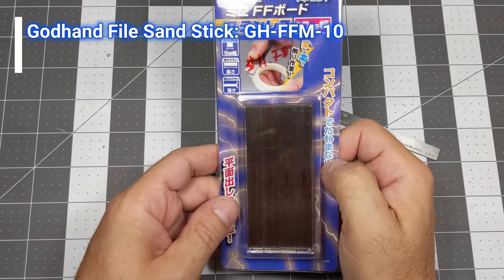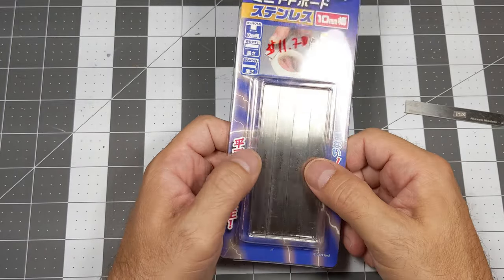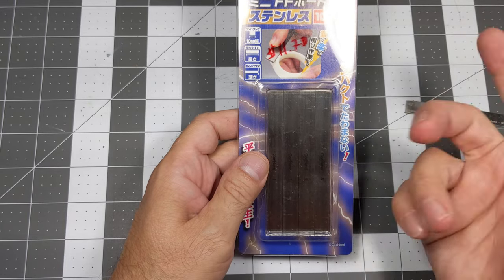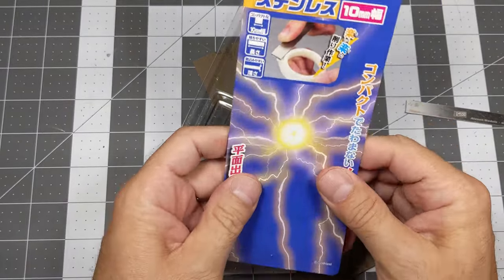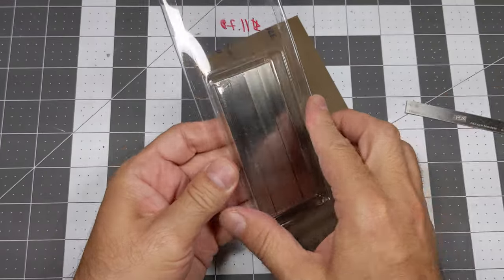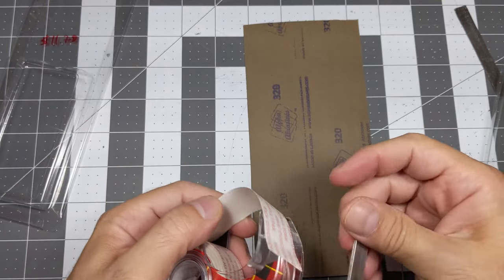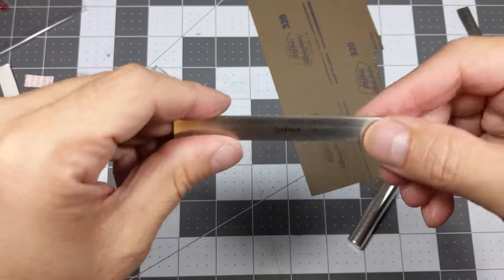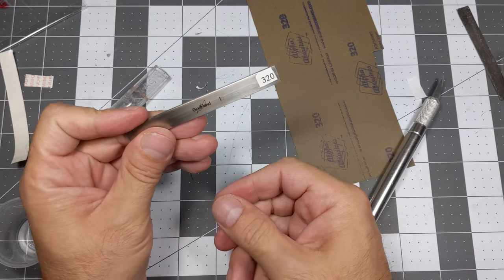GodHand file sanding sticks GH-FFM-10 10mm for Plastic Models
Small review about the GodHand Stainless-Steel GH-FFM-10 for Plastic Models (Set of 4).